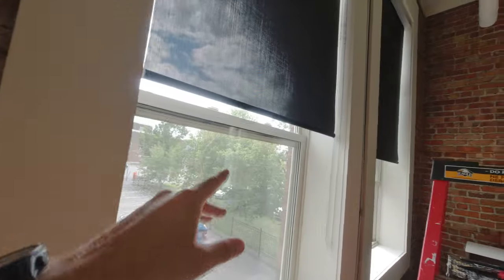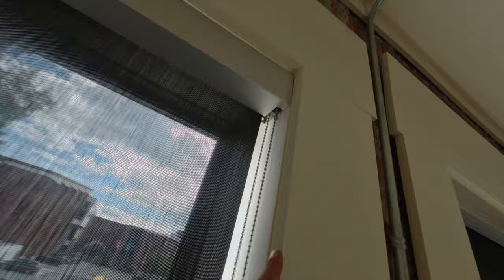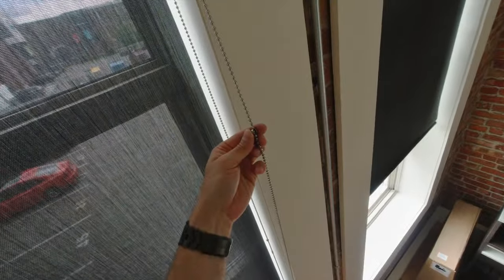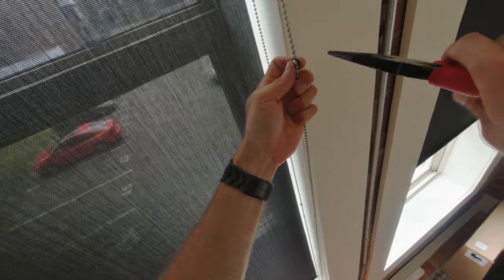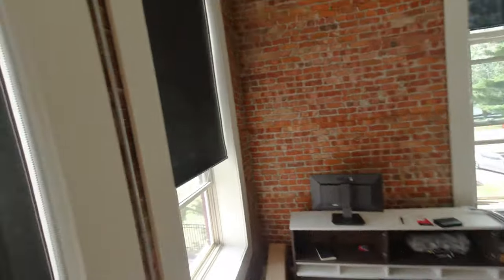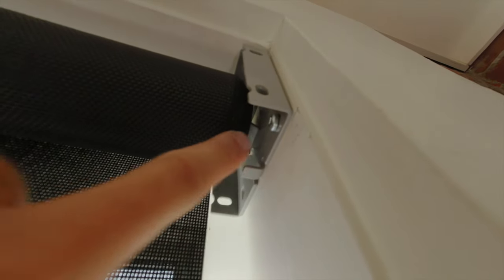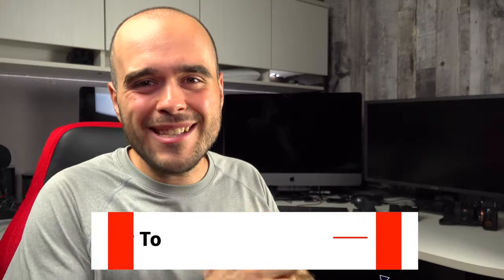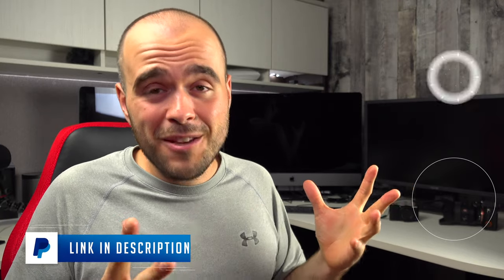How to fix and adjust roller shades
Filmed with this cameras :

My microphone
For voice over
(Amazon)
Camera microphone